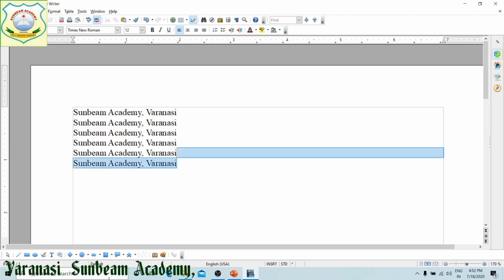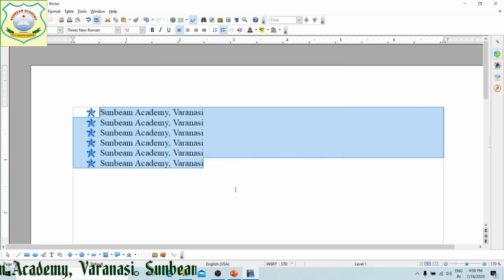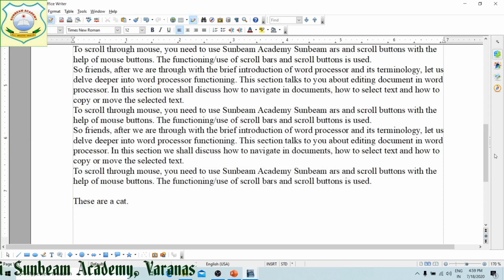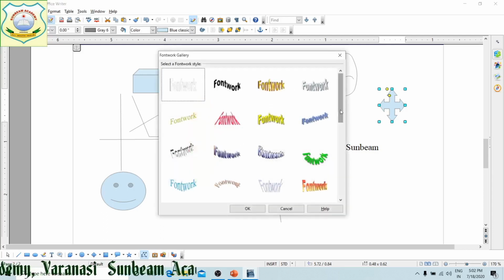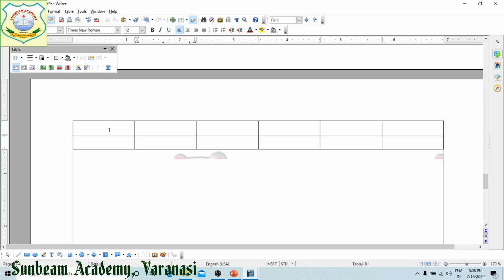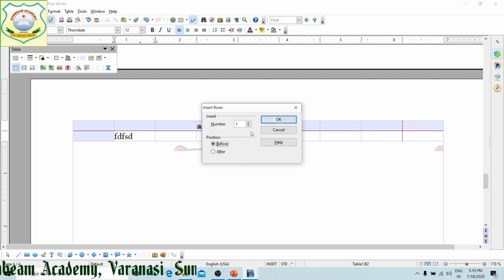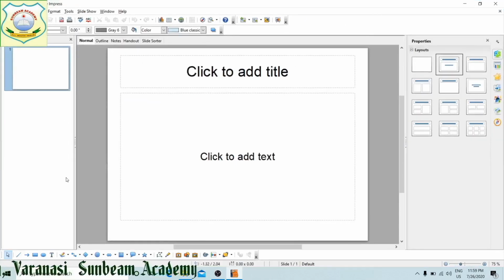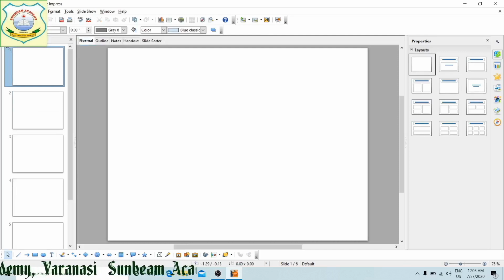Class - 9 Computer Application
Revision
(Writer & Impress)
Date: 04/09/2020